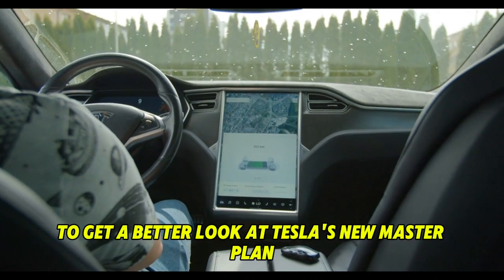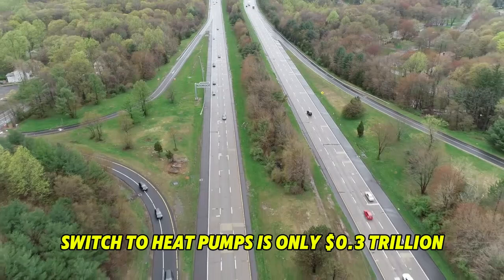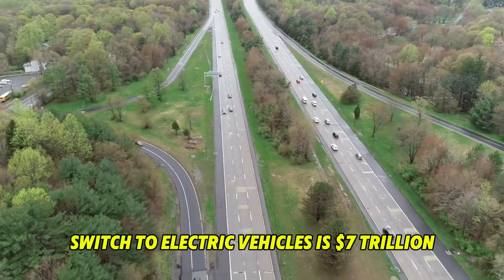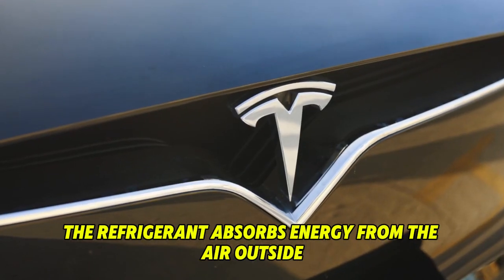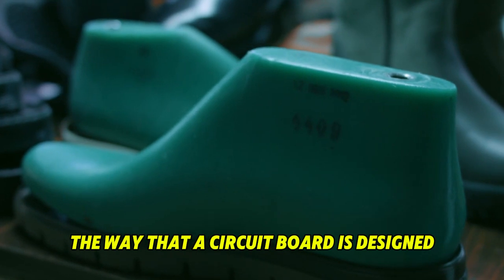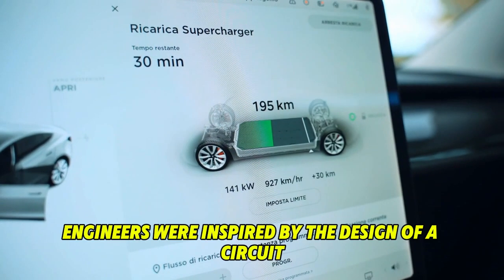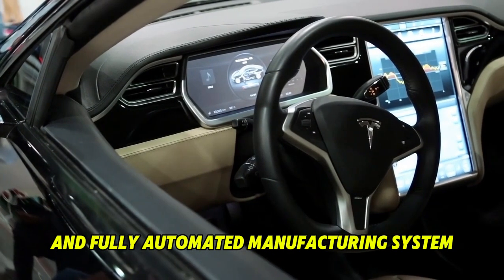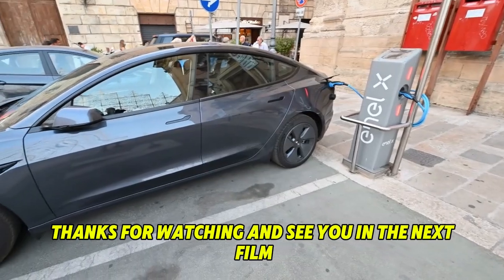Don’t Buy Yet: Here’s Why Tesla Stock’s Ready to Plummet Under $100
Thank you for visiting our finance Faqts channel! This channel focuses on giving in-depth analysis and updates on Tesla, Inc.'s stock performance. To provide you with the most accurate and recent information, our team of financial professionals continuously analyses the stock market and Tesla's performance.